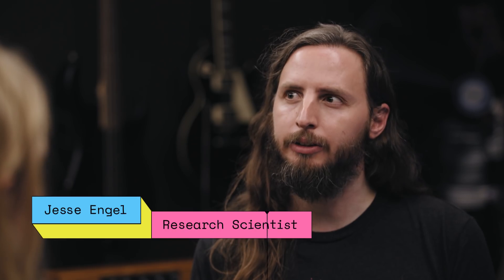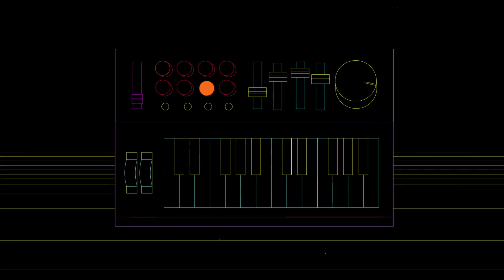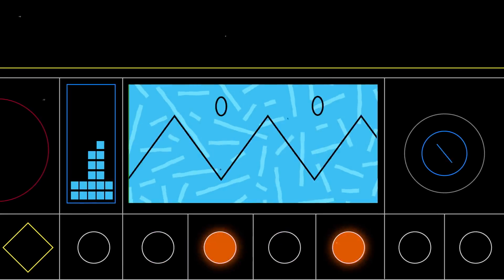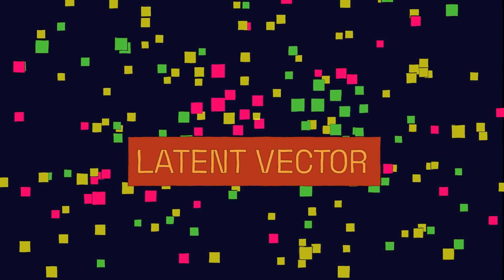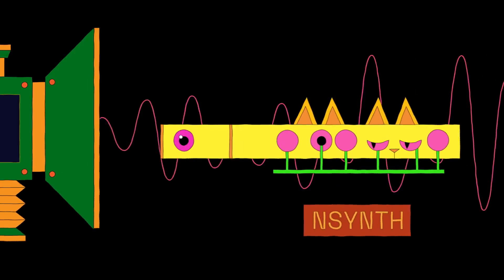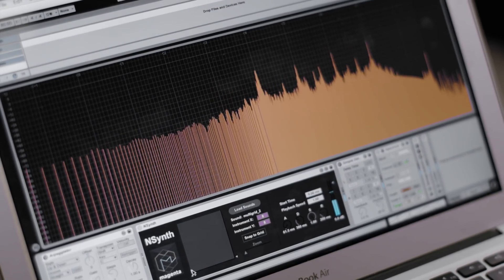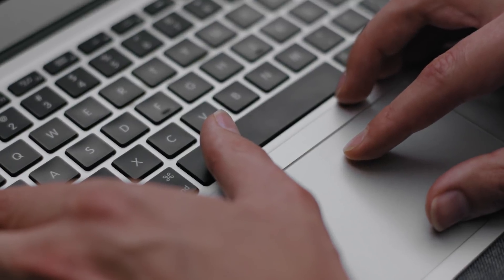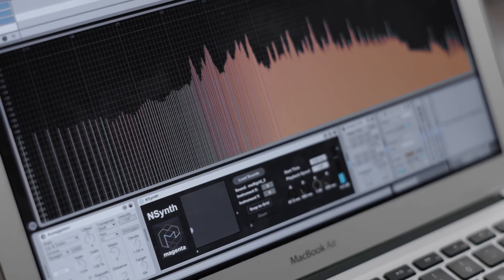How Machine Learning Is Generating Strange, New Sounds - ft. Andrew Huang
WARNING: At ~9 minutes in, there will be flashing lights for 15 seconds.

Project Magenta is a Google Research project that uses machine learning to create new tools for artists and musicians. One of these tools is NSynth, a neural synthesizer that generates strange, new sounds like “cat flutes,” “beast guitars,” and “screaming 3D printers.” In this video, I explore how NSynth works, and talk with Andrew Huang about his process creating a song entirely out of NSynth generated sounds.

Magenta Links!

Thanks to these amazing people who helped me make this video!

Vibe Mountain is a wonderful music person and friend. He created all of the music in this episode (with the exception of the snippets of Andrew’s track). If you’re interested in listening to more of his music, you can do so on Spotify and iTunes

Also a big thanks to...
*Kyle Graffam for the amazing editing and encouraging me to headbang.
*Monica Kim and Waleed Zaiter for the beautiful graphics and being so fun to work with.
*Walter Green for all the help art directing and bringing the good vibes.

Nat & Friends
-- We make videos where we go behind the scenes at Google. What are you curious about? Let us know!